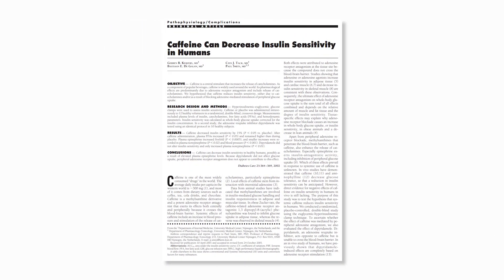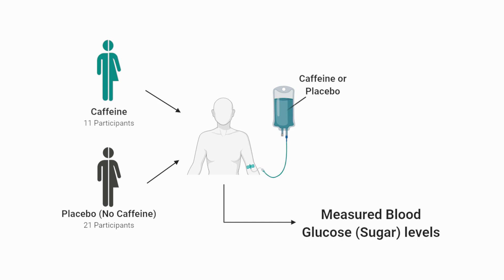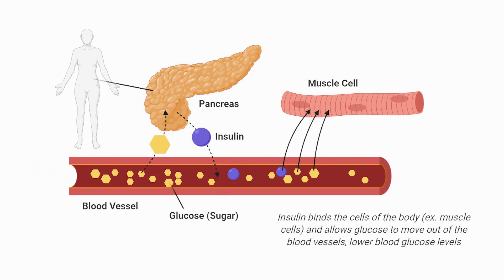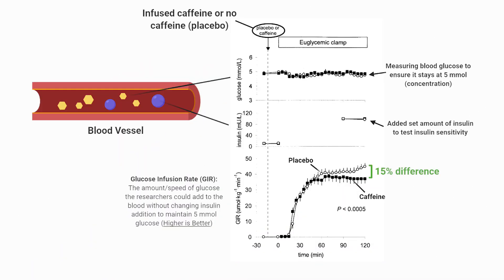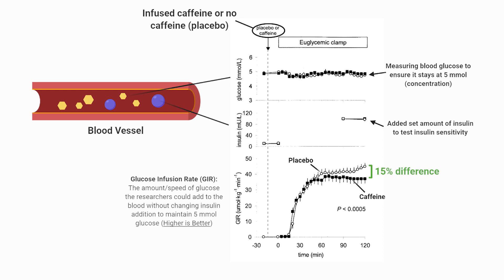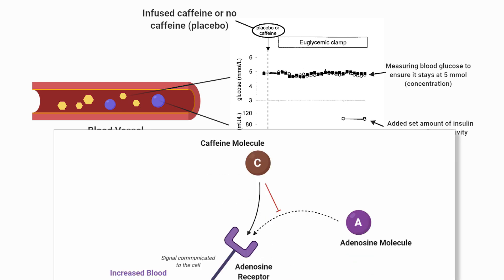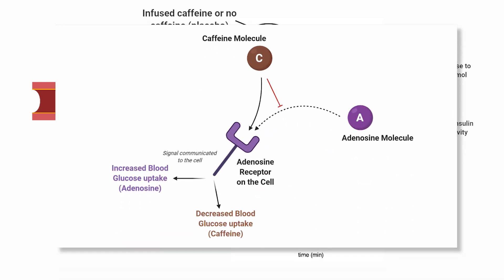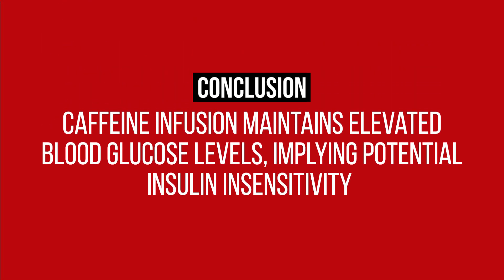EX-e: Caffeine DECREASES Insulin Sensitivity by A LOT? Oh No!